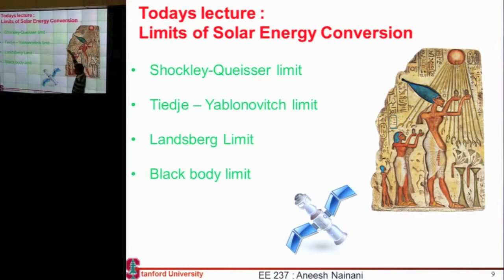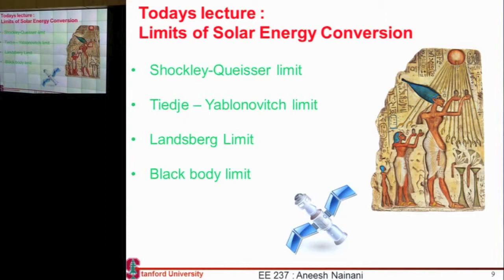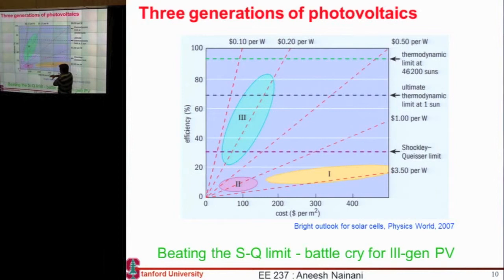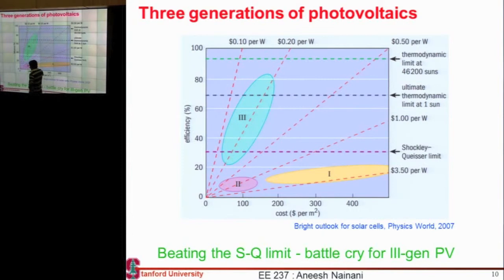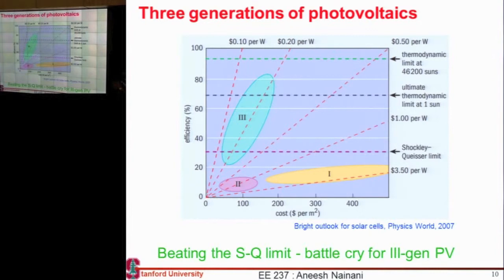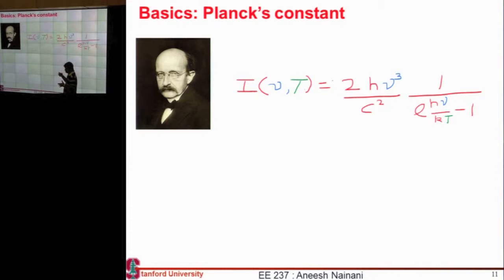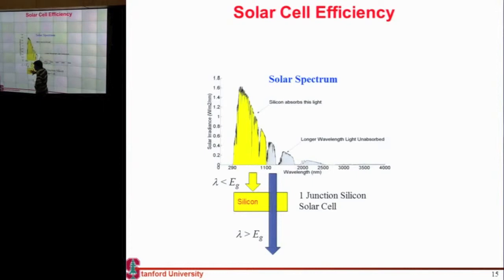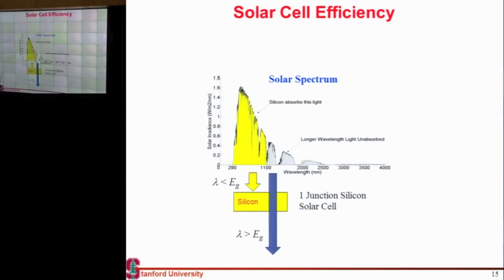Limits of solar energy conversion: Shockley-QuiesserLimit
Lecture on Shockley-Quiesser Limit by Aneesh Nainani